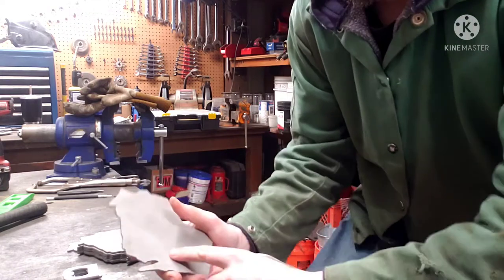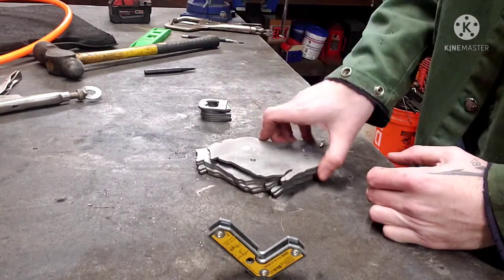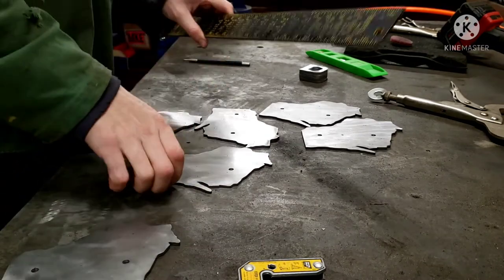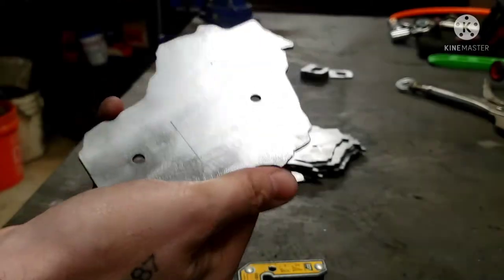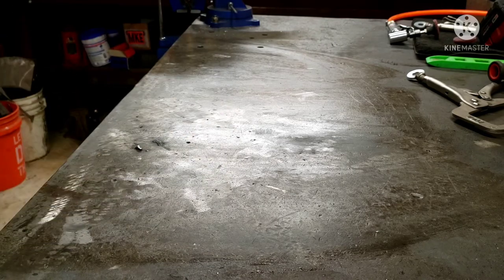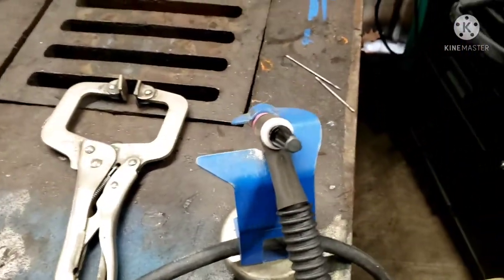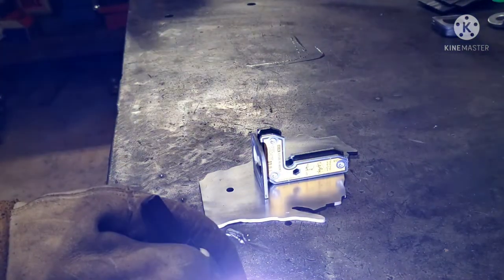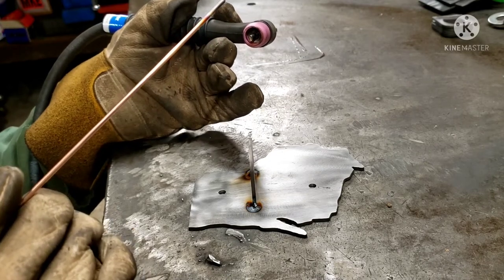TIG welding Wisconsin bottle openers PT1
TIG welding some Wisconsin shaped bottle openers. I ran into some technical issues while welding, so I split the video into two parts.

I'm pretty new to TIG welding, let me know your favorite tips and tricks!

Instagram and Facebook @metalsbymetz